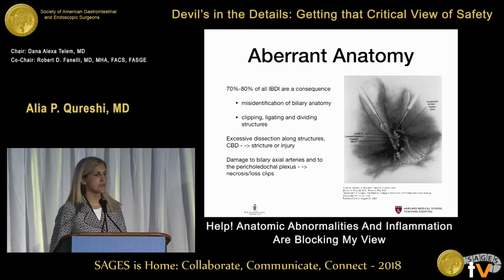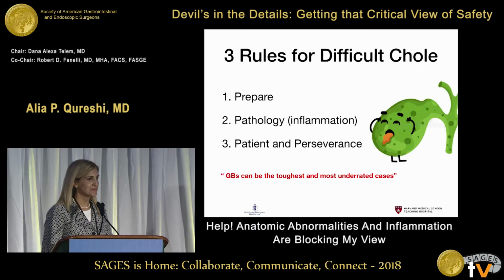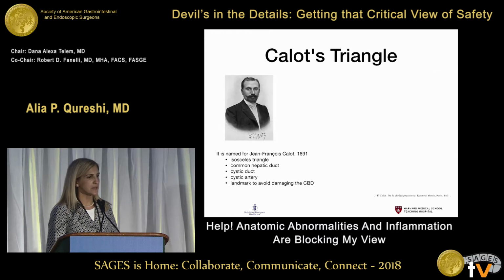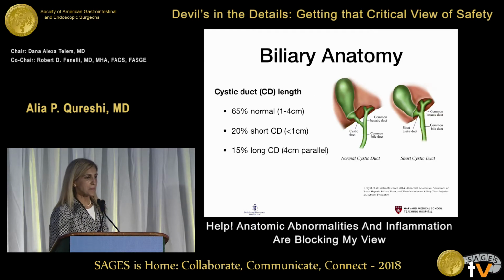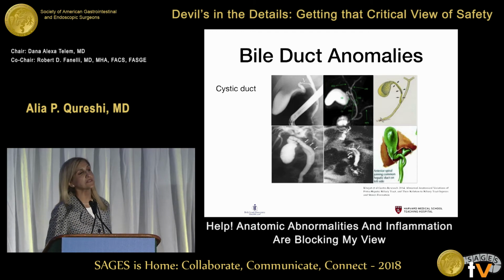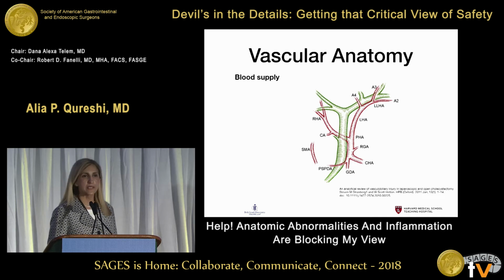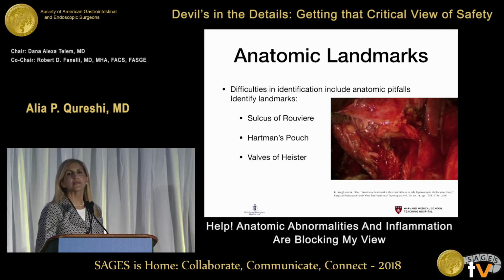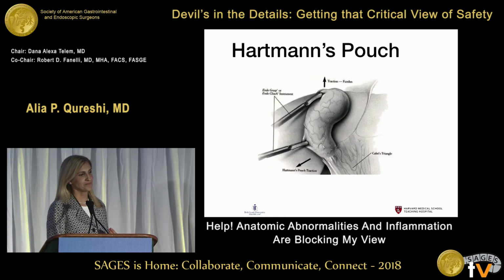Help! Anatomic abnormalities & inflammation are blocking my view!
This talk was presented at the 2018 SAGES Meeting/16th World Congress of Endoscopic Surgery by Alia P Qureshi during the Devil's in the Details: Getting that Critical View of Safety on April 13 2018